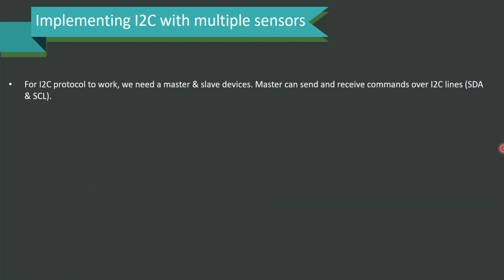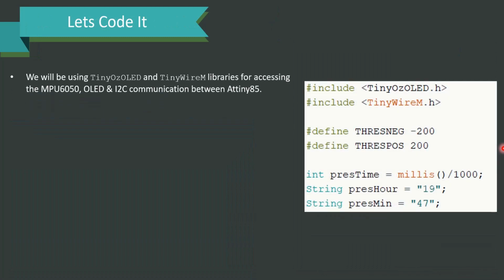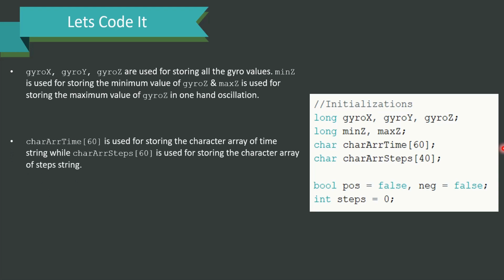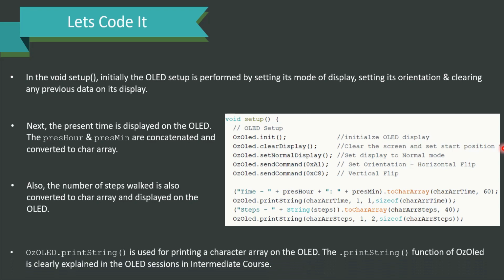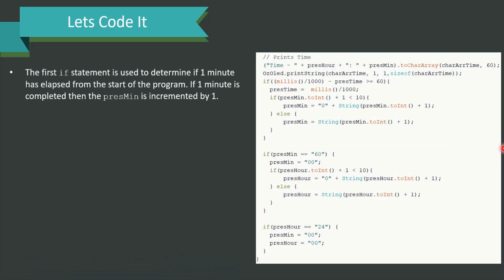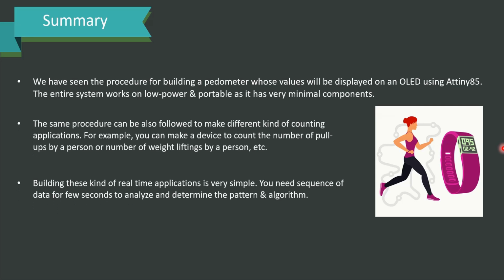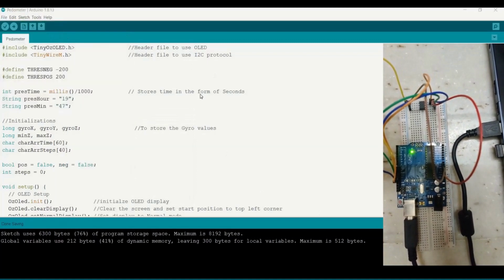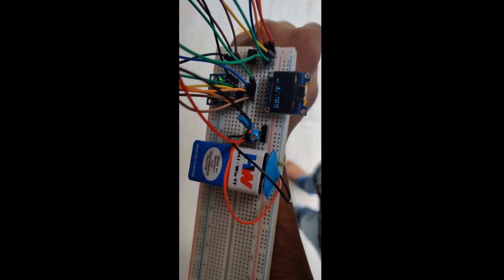Build Pedometer by yourself with ATTINY85 - Part 2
Here you go, the second part of the Pedometer building process is presented.  The first part is available @